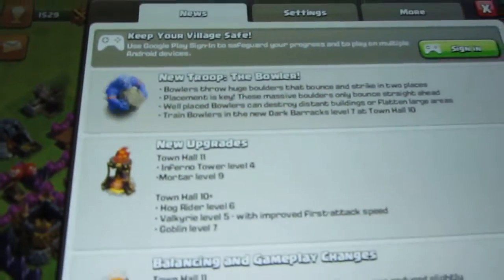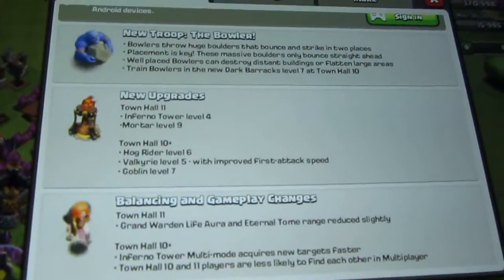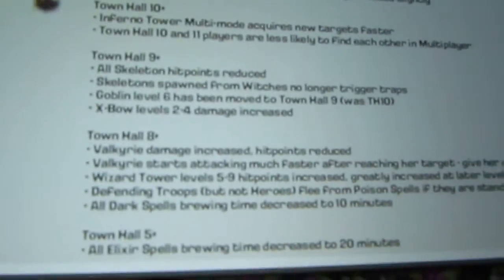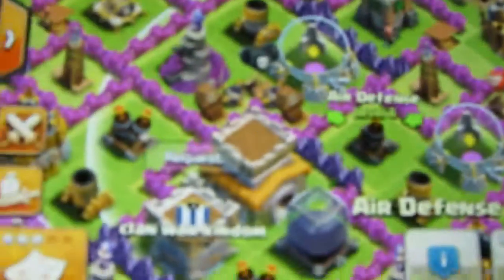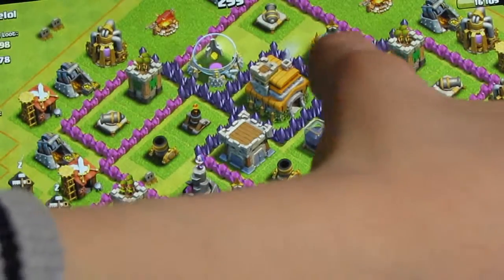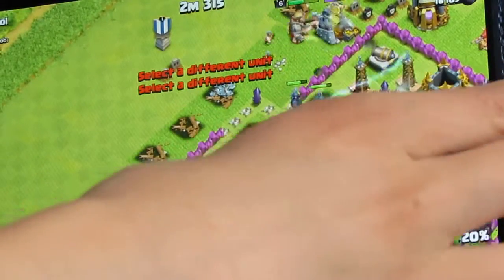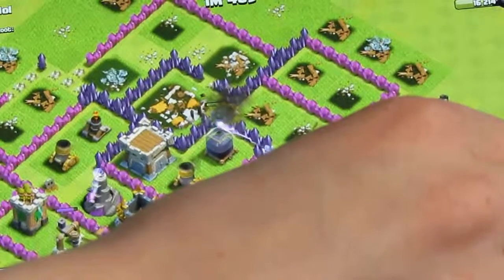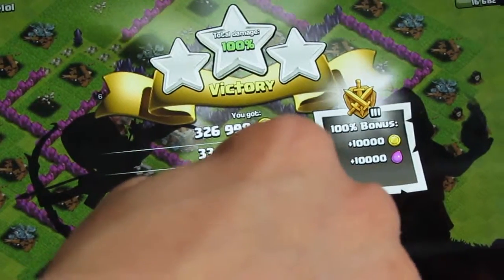Clash of clans AWESOME RAID 600 000 Loot!